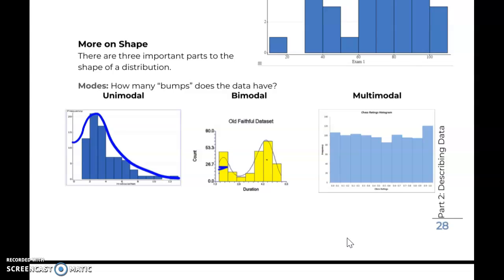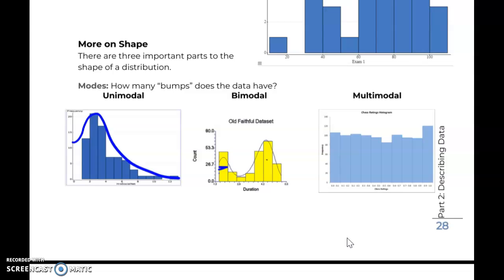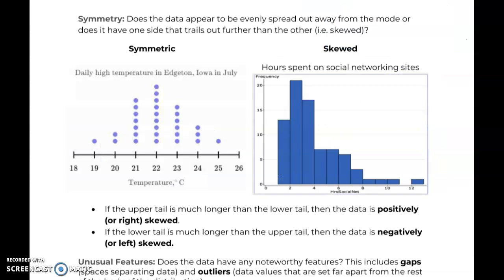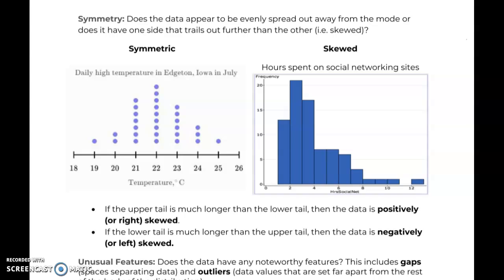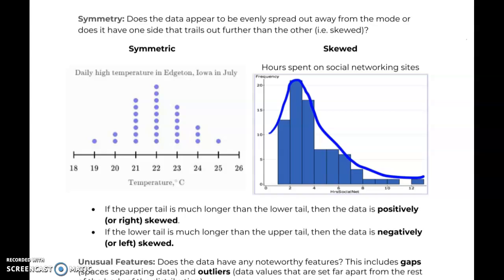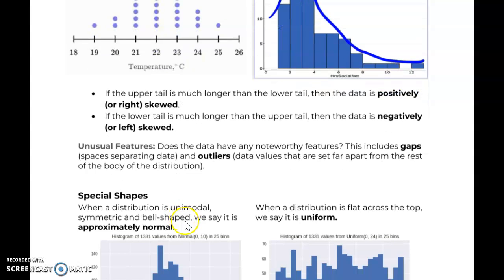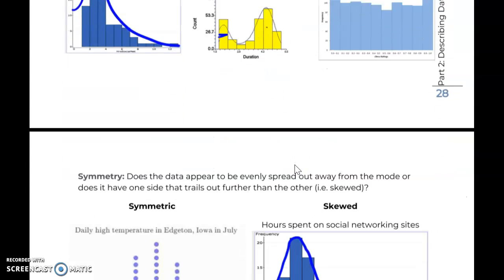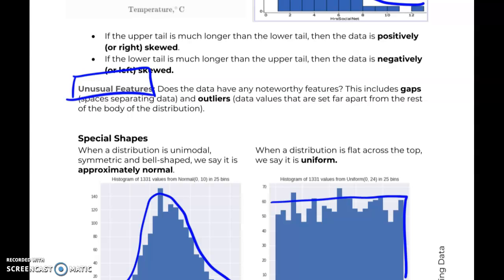The Shape of a distribution